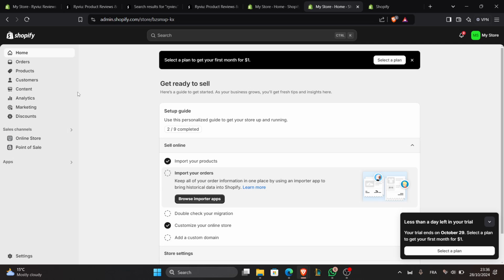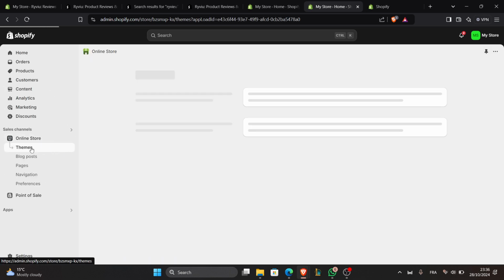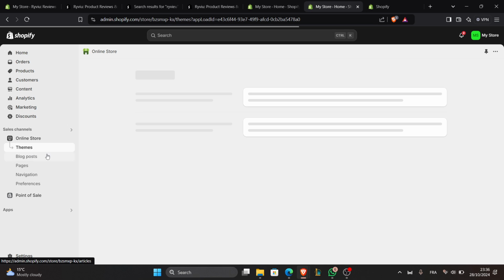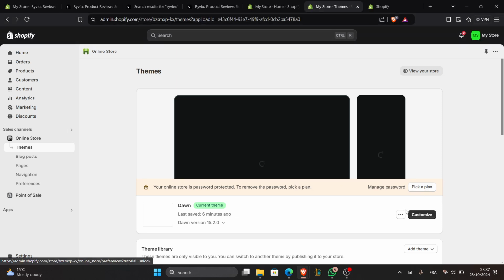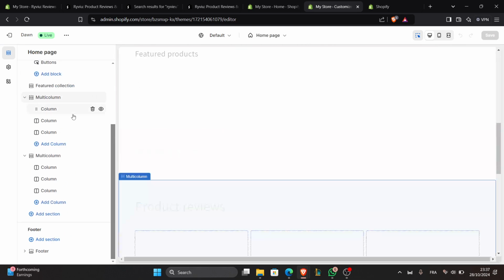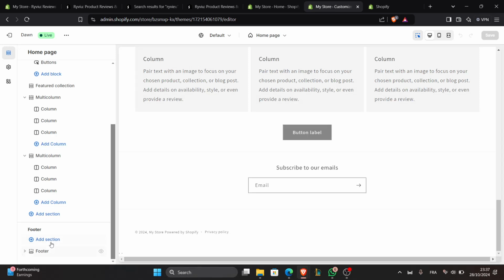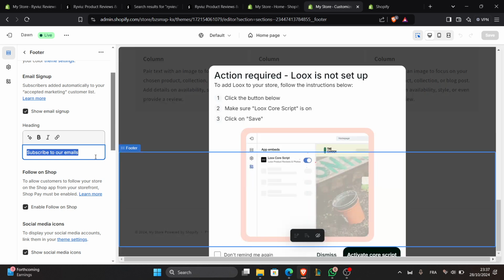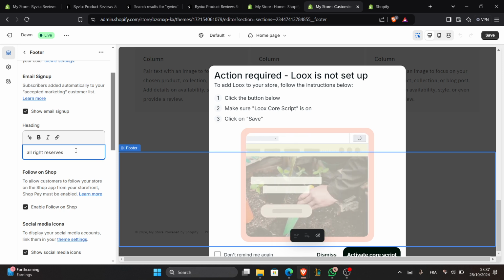How To Add All Rights Reserved In Shopify Tutorial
Today we talk about add all rights reserved in shopify,shopify tutorial,powered by shopify,shopify themes